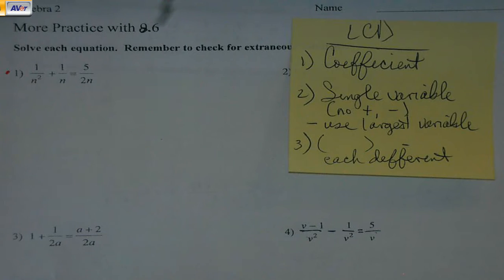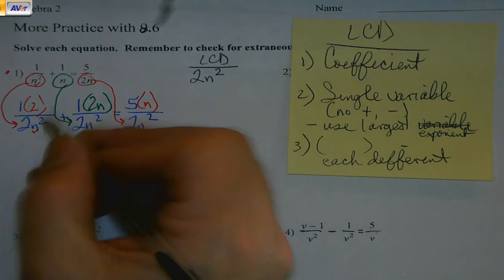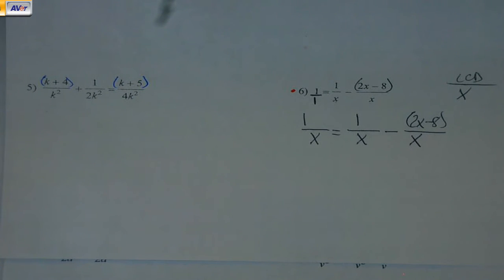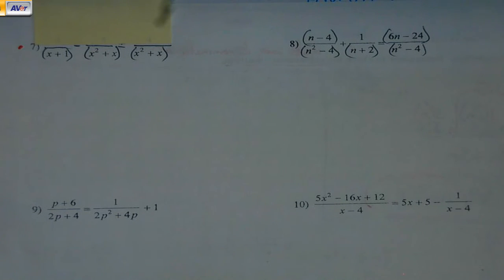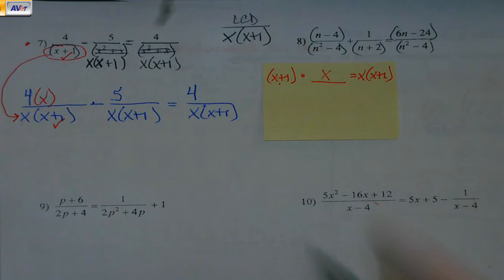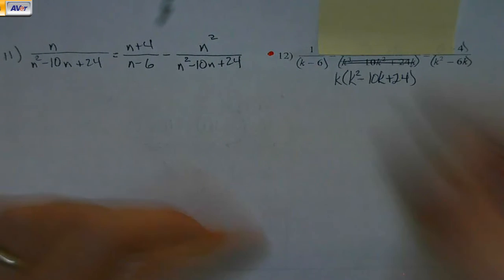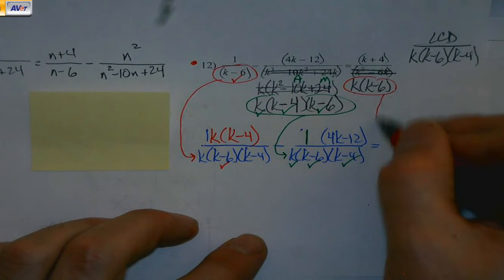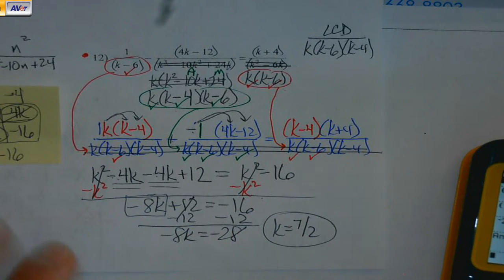More Practice 8 6 Examples Rational Expression Equations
We discuss how to solve rational expression equations.  Work on building LCD's and simplifying numerators.